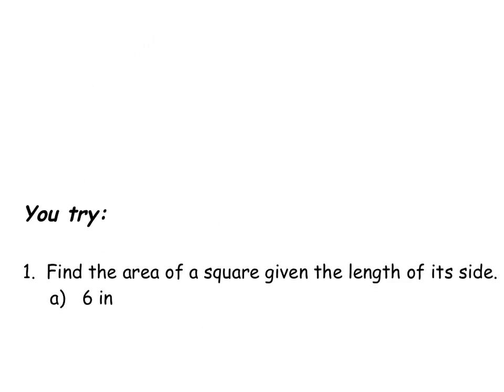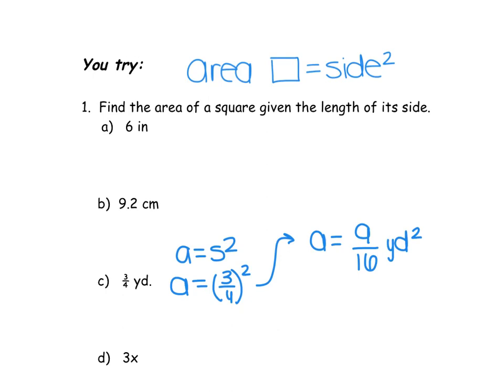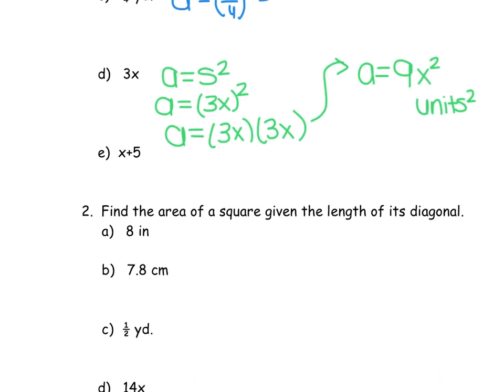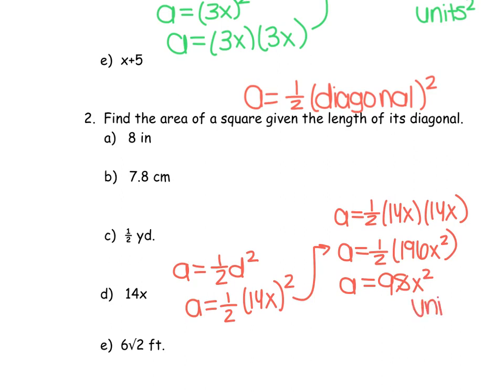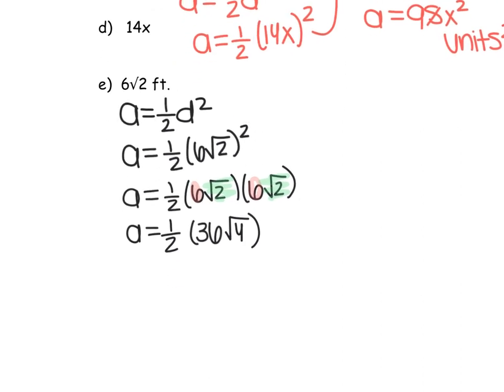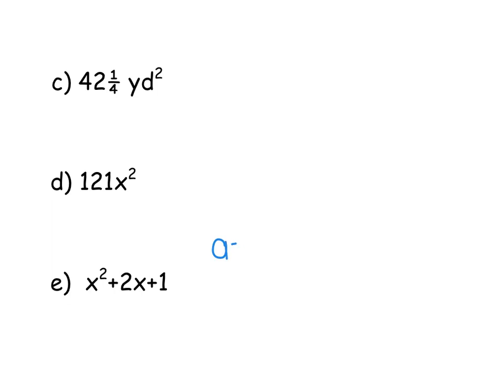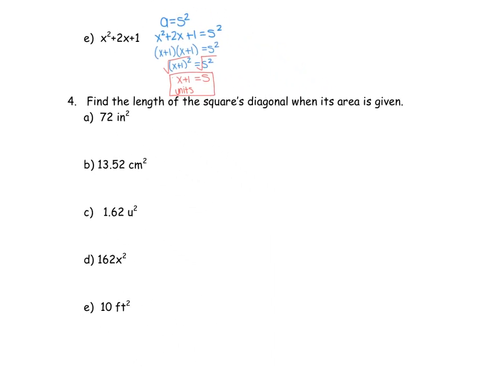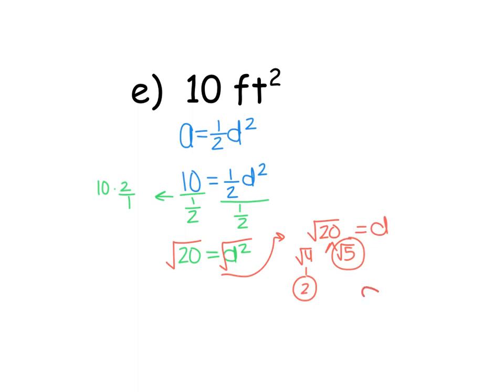class video 3-20